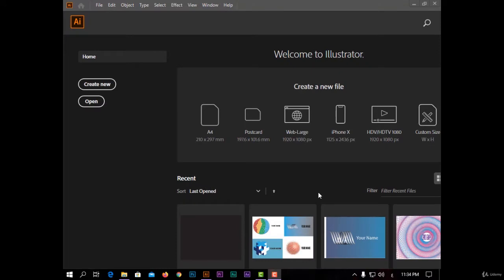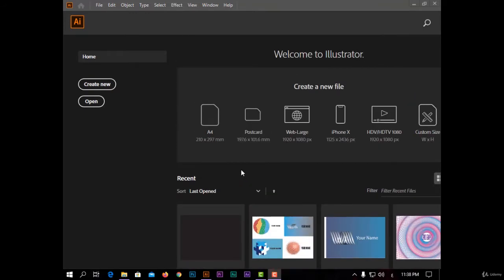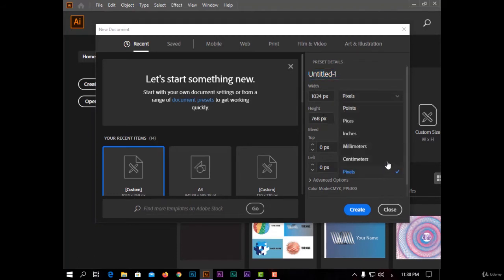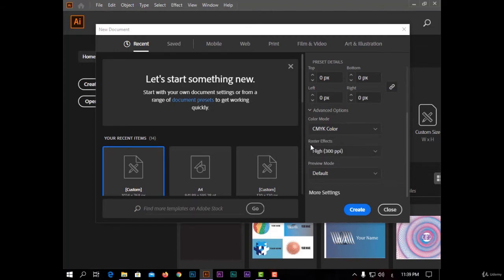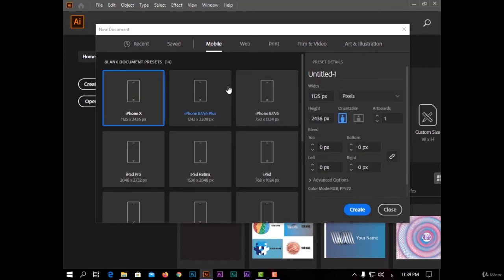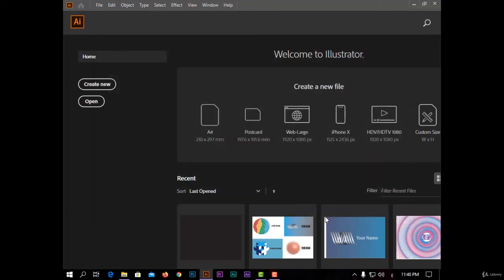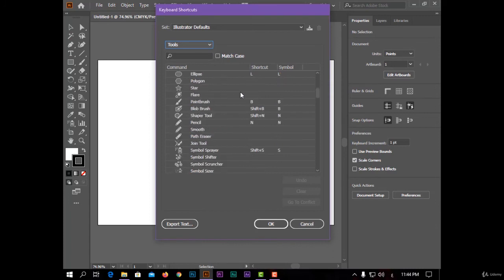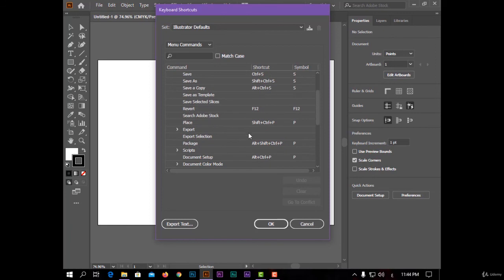Section 1: Introduction | 1. Introduction and program interface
This course is specially prepared for anyone interested in the field of design and creativity. Whatever yours level beginner or professional .At the end of this course, you will be able to convert any idea into a successful design, and you will learn many skills, secrets, and abbreviations and will have an opportunity to enter the designers work market.

The interface of the program and shortcuts
Selecting tools
Drawing Opened shapes
Drawing with pen tool
Drawing closed shapes
Knowing all types of brushes
Transform any shape
Making compound shapes
Coloring and making gradient
Making Graphs
Making 3D designs
Adding shadow
Designing logos
Turning photographs into vector artwork
Creating vector illustrations
Draw existing famous logos
Put images inside of text for cool effects
Export your projects for print, web, or other design projects
Create a paper cut effect
Designing posters
Finding special fonts
Drawing portrait vector arts
Making Spiro graphs
Any version of Adobe Illustrator, Ideally Illustrator CC 2020
Prior knowledge is not needed
Who this course is for:
Anyone interested in designing and working on Illustrator program